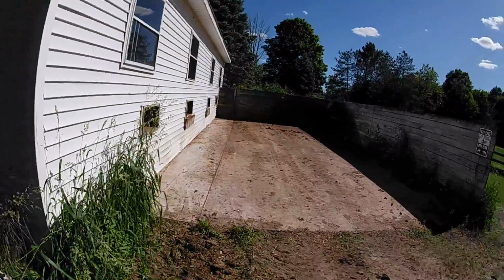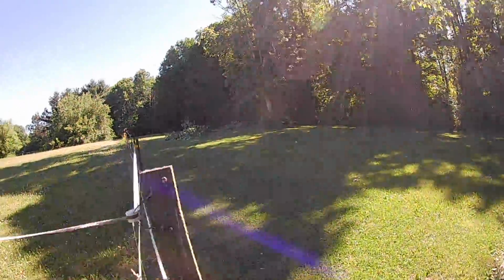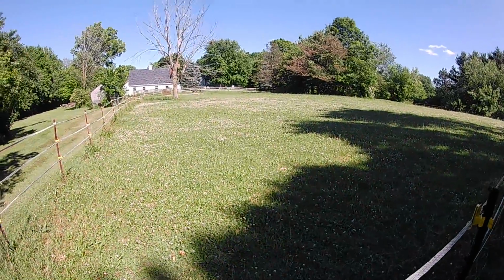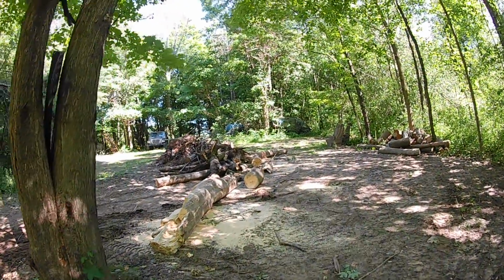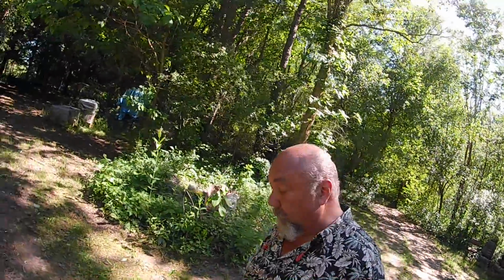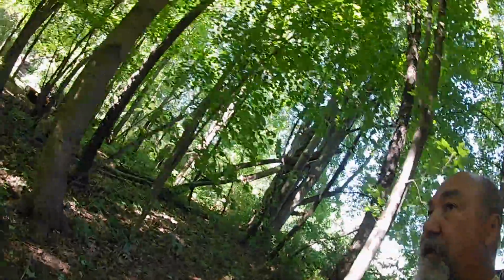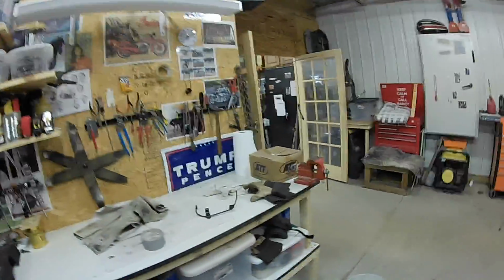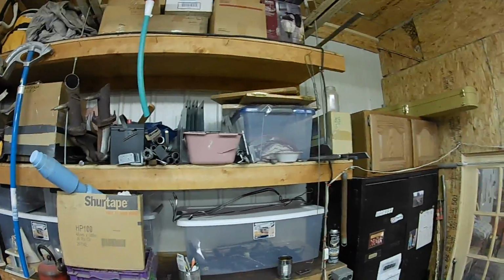BBBBBBBB ........ June 13, 2020 ..... Saturday ........... Dirk ten Haaf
Saturday tasks .

Moved the rest of the horse compost to the woods compost pile .
Cut logs and organized them in the woods .
Prepared Sunday dinner .

Shopped whatever .
Pruned small tree fron of house .

Cleaned shop.

Hey - it's Saturday It's a "gimmie" day